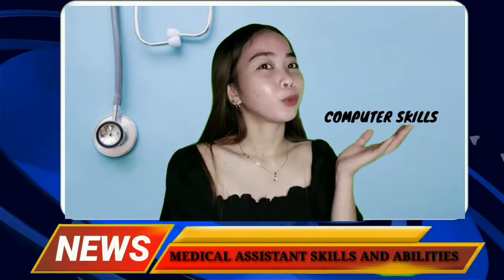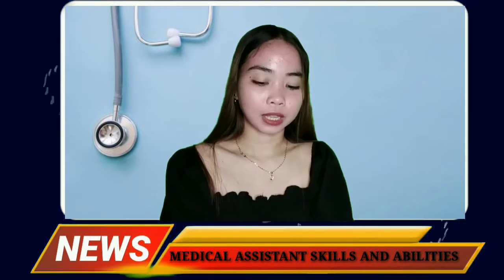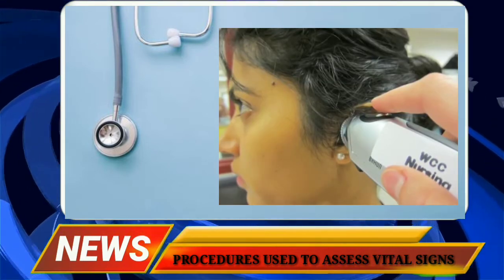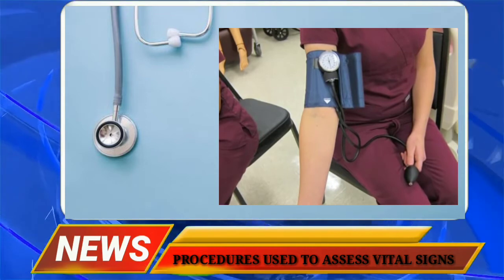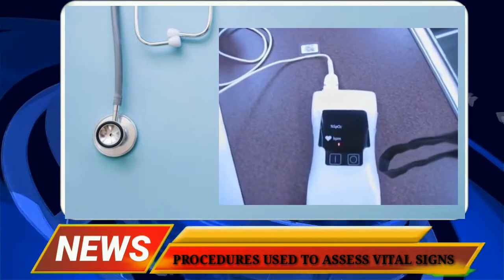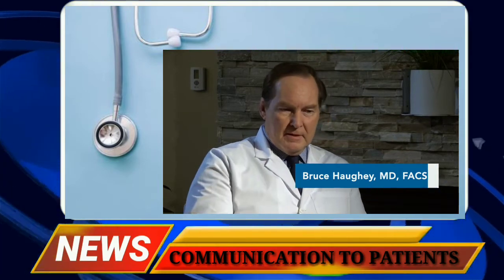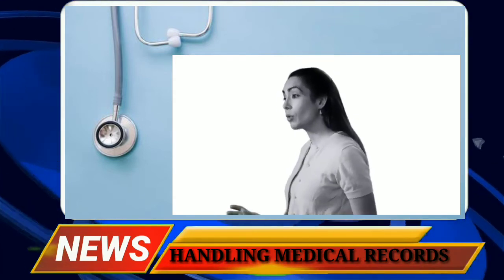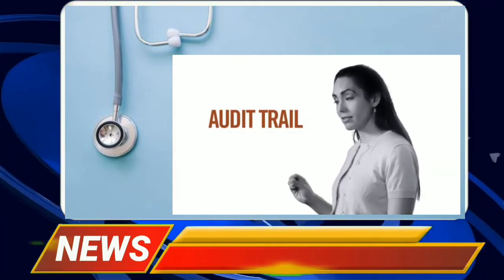MEDICAL ASSISTANT AND IMPORTANCE'S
WAZZUP MGA KAPISNGE  ❤️🤷
My newest intro ❤️
Thank you to my number one supporter